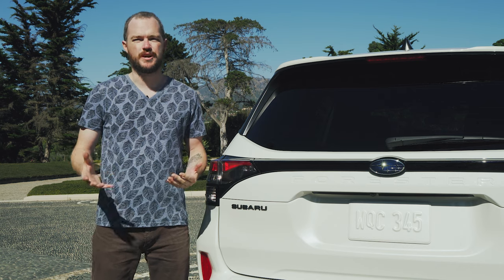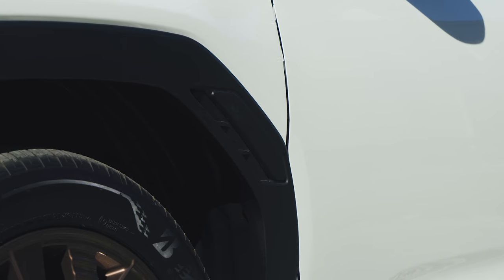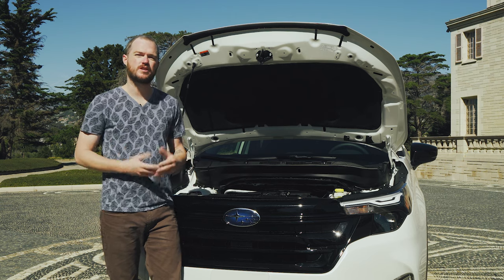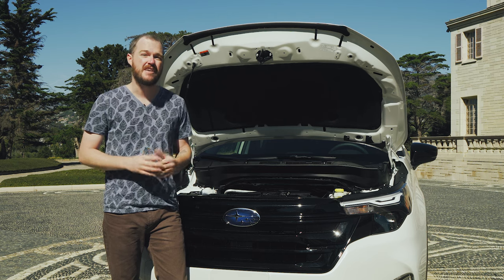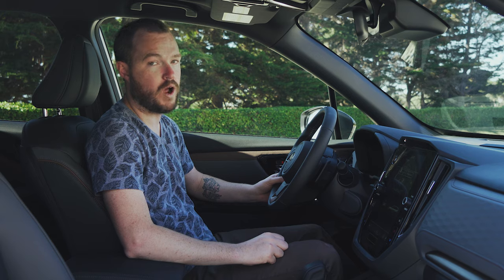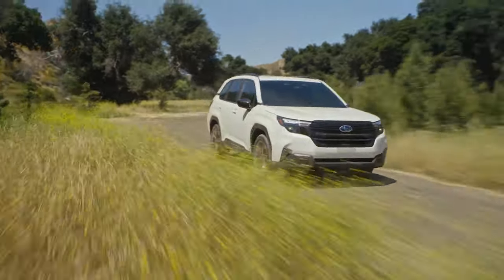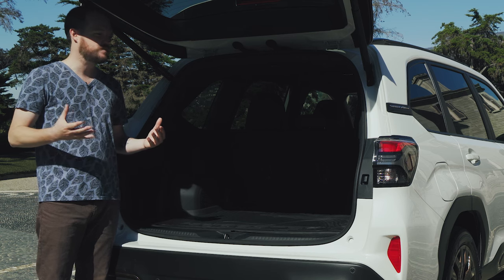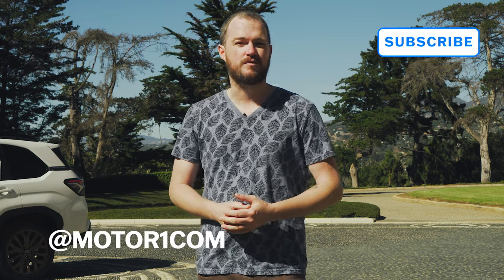2025 Subaru Forester: First Look Debut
Join us as we get our first look at the 2025 Subaru Forester.

As one of the bestselling SUVs on the market, the Subaru Forester has a loyal cadre of fans who appreciate its practicality, efficiency, and capability. The automaker doesn’t plan to change that with the redesigned 2025 Forester, but repeat customers should still appreciate the stiffer structure, larger cargo area, and added in-car technology. Devotees might even find the heritage-slash-homely design appealing, too.